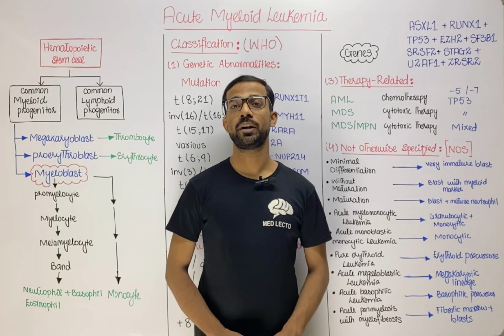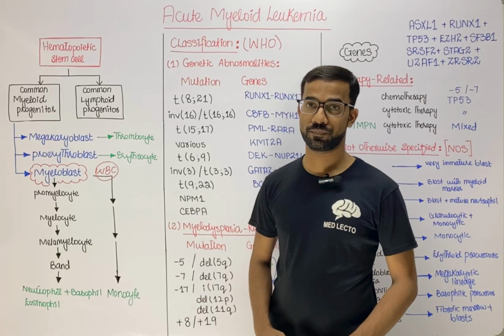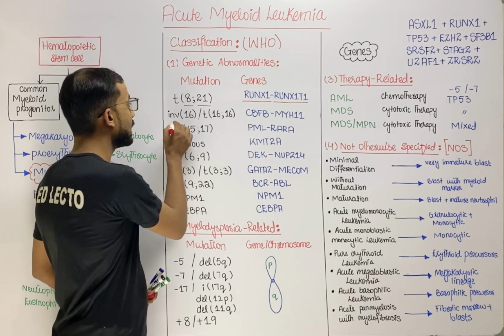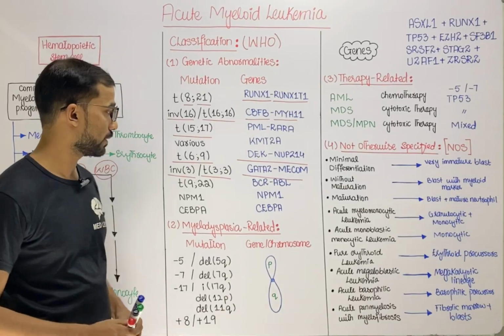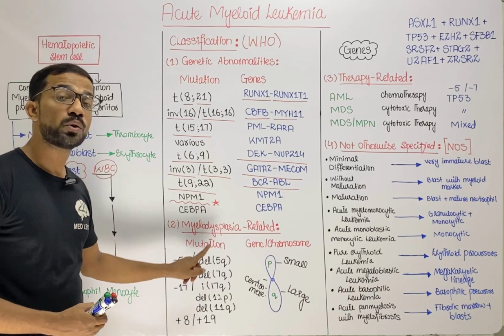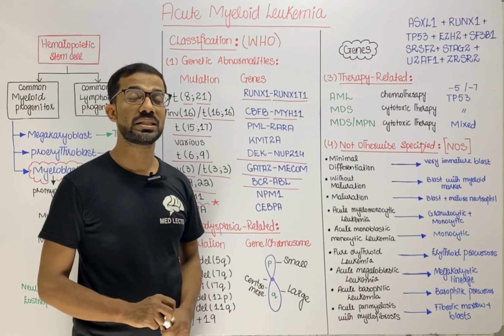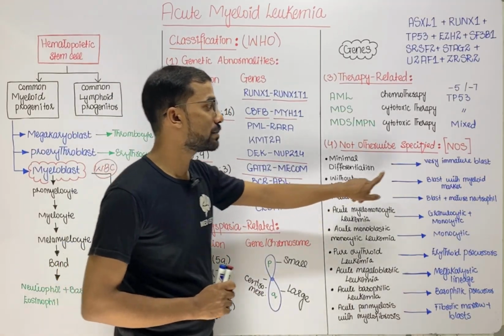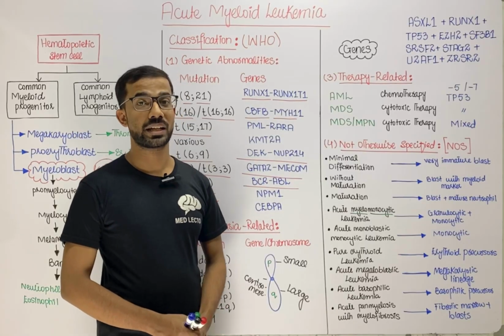Understanding Acute Myeloid Leukemia (AML): A Comprehensive Guide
Acute Myeloid Leukemia (AML) is a type of blood cancer that originates in the bone marrow, the soft inner part of the bones responsible for producing blood cells. It is characterized by the rapid growth of abnormal myeloid precursor cells, also called blasts, which fail to mature into healthy white blood cells, red blood cells, or platelets. As these blasts accumulate in the bone marrow and blood, they interfere with normal blood cell production, leading to symptoms such as fatigue, recurrent infections, fever, easy bruising, or bleeding. AML can occur at any age but is more common in older adults, and its progression is usually aggressive, requiring prompt diagnosis and treatment. Risk factors include genetic mutations, prior chemotherapy or radiation therapy, certain inherited disorders, and exposure to harmful chemicals. Diagnosis is typically confirmed through blood tests, bone marrow biopsy, and cytogenetic or molecular studies. Treatment often involves intensive chemotherapy, targeted therapies, and in some cases, stem cell transplantation.